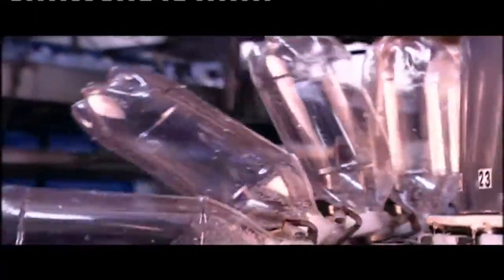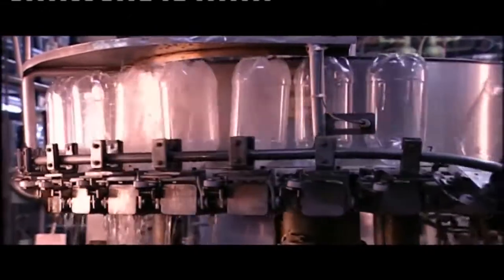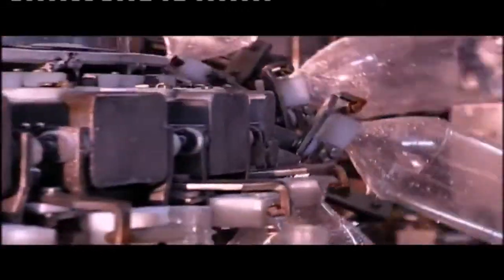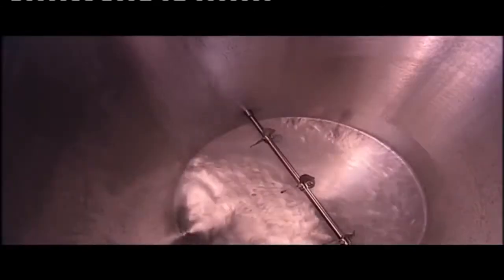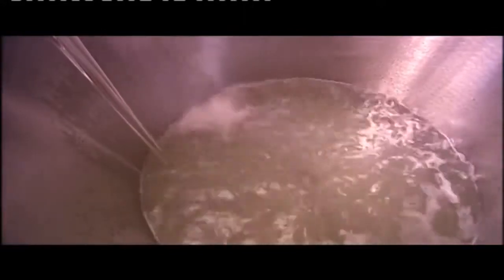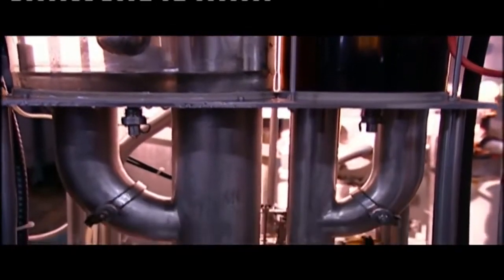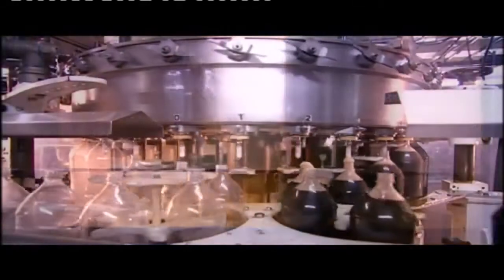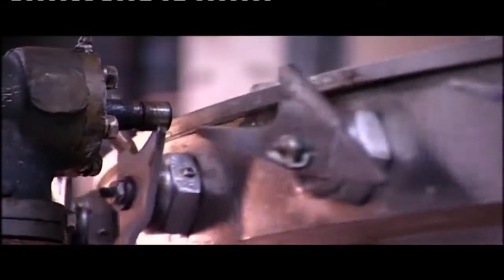Coca cola - How it's made